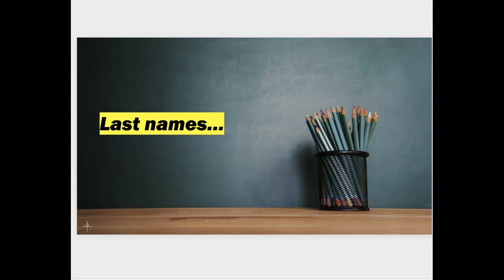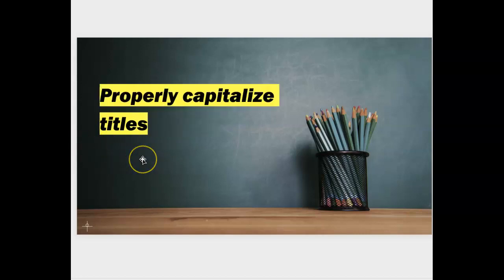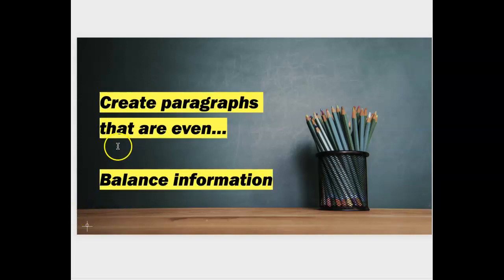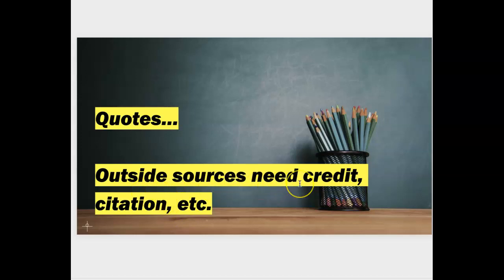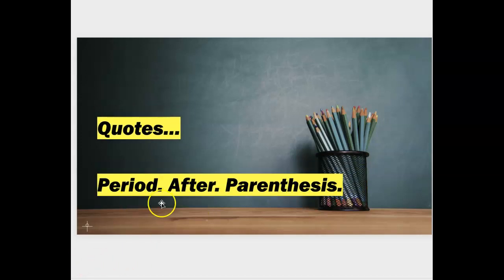Week 14 Video (ENGL 1301 & 2323)